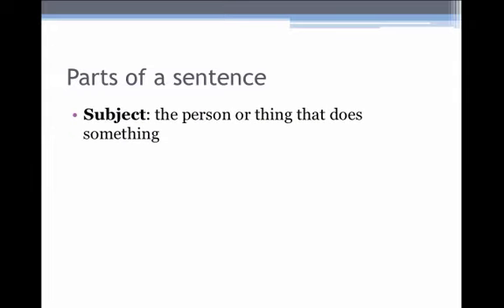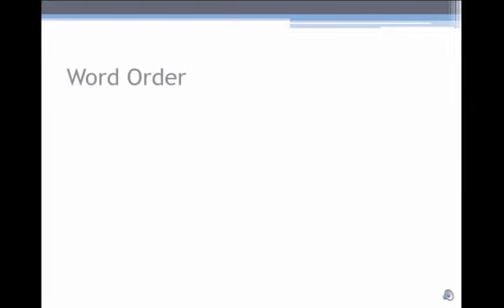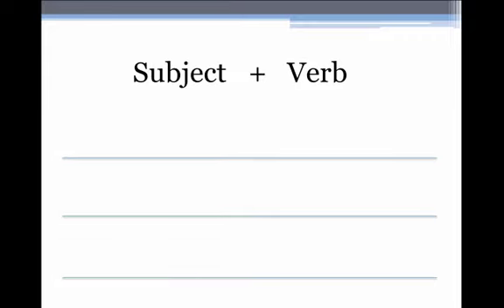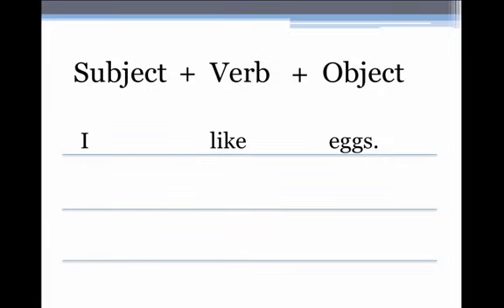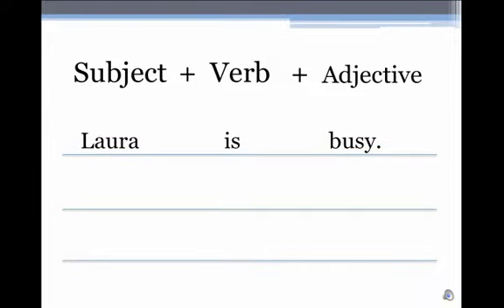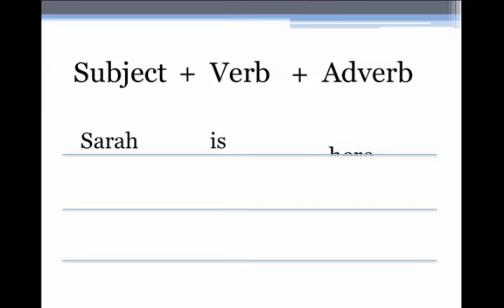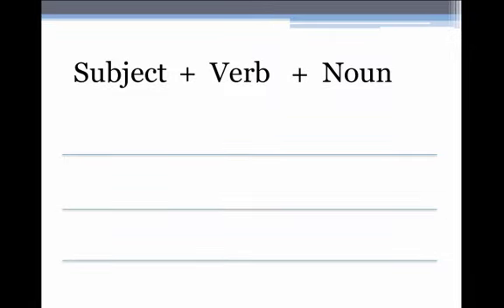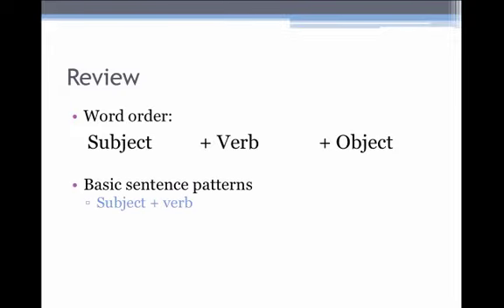Basic Sentence Structure